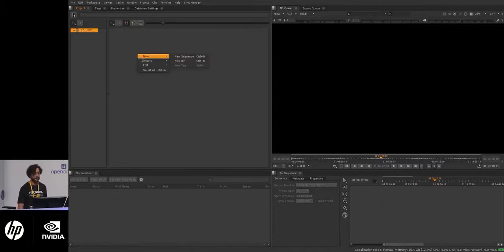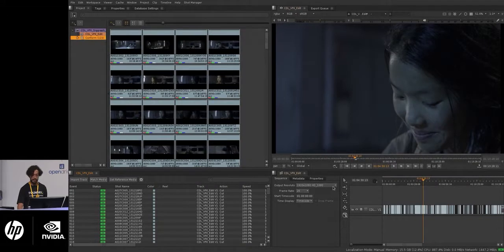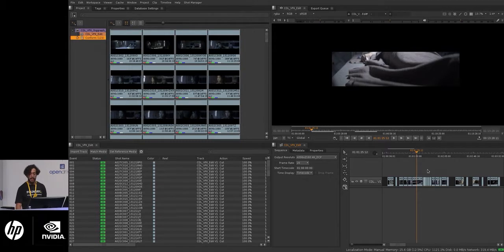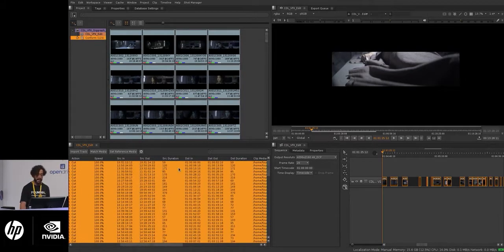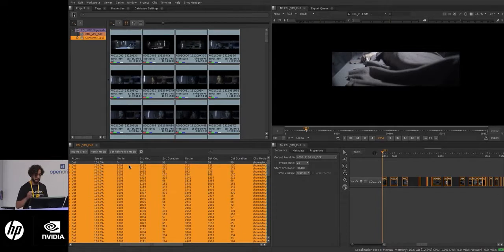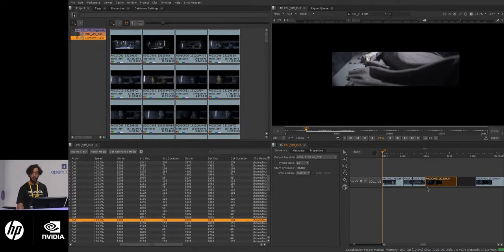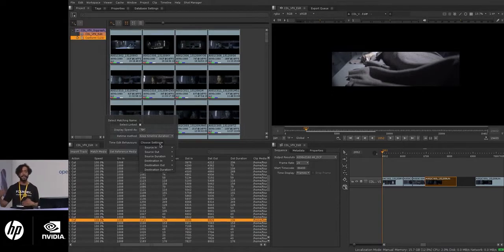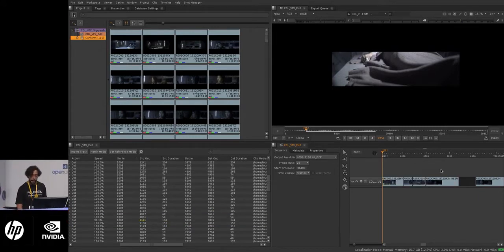Editorial and Pipeline Integration: 1. Introduction and Managing Shots in Hiero